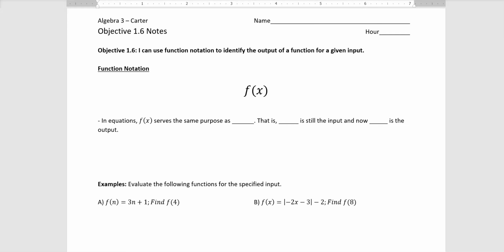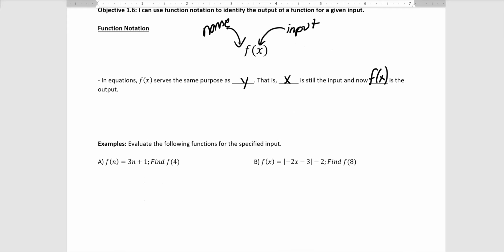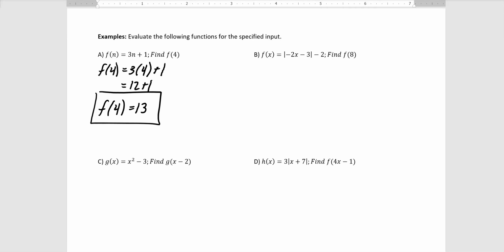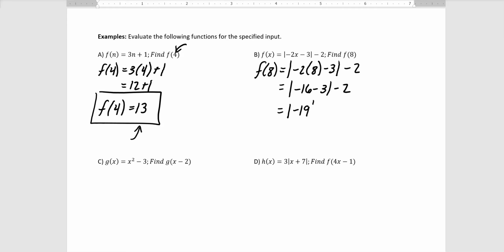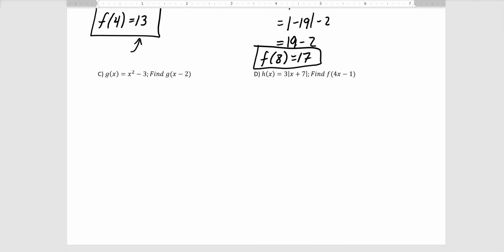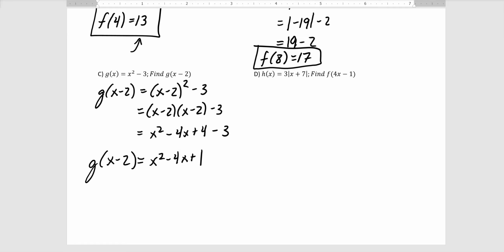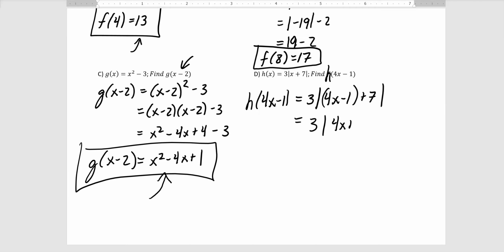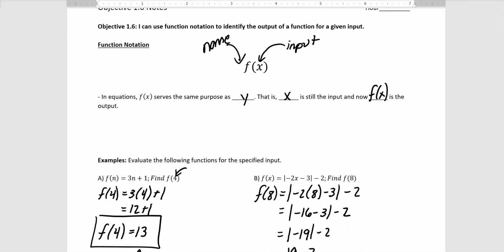Algebra 3 - Objective 1.6 Notes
Objective 1.6: I can use function notation to identify the output of a function for a given input.